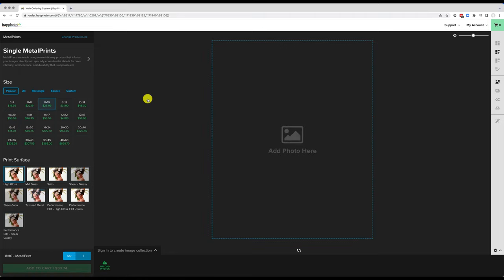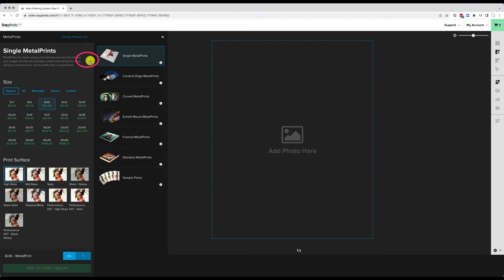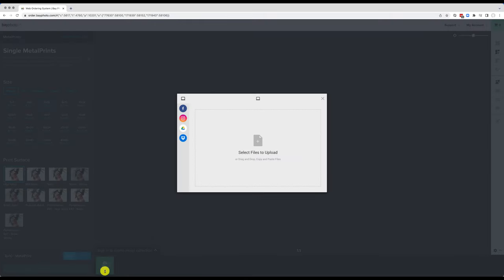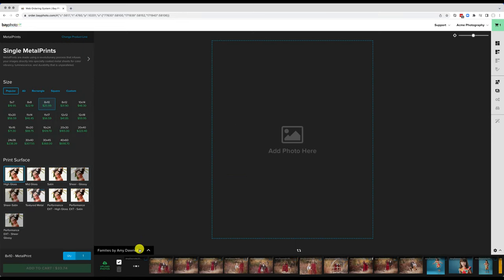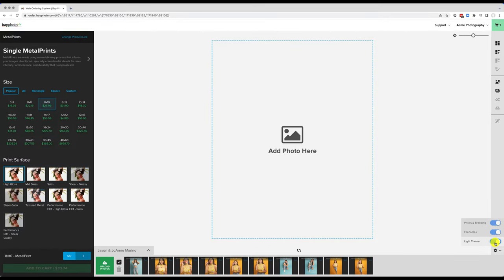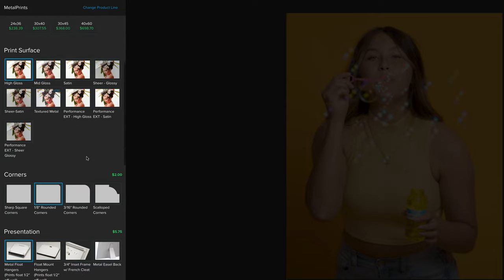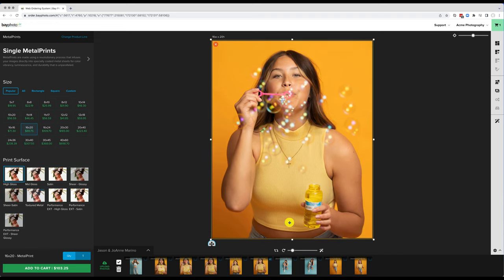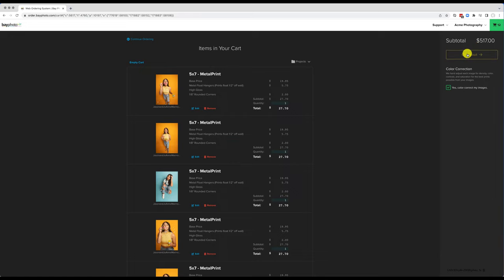Start Here! Online Ordering Basics from Bay Photo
Bay Photo's Online Ordering makes it easy to order gorgeous prints from your images and artwork with just a few clicks. This tutorial covers all you need to know to get started, including switching product lines, uploading images, choosing your size and options, and more.

At Bay Photo Lab we’re obsessed with quality.
Over 45 years of serving professional photographers has given us the opportunity to learn, develop and grow to support photographers and artists of all types and styles, including wedding, portrait, and event photographers, landscape and wildlife photographers, and more. Your work deserves to be seen in print!

Choose handcrafted wall decor, heirlooms and keepsakes, made with care from your images, by Bay Photo.

for all of your Professional Photo Product needs.